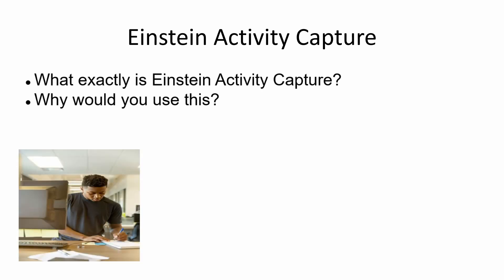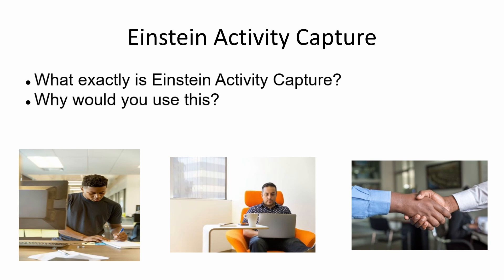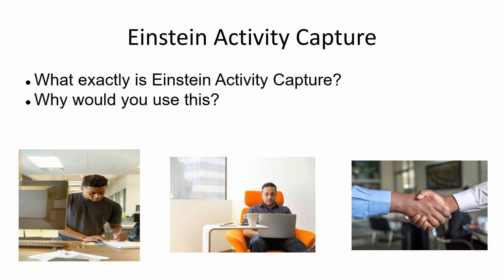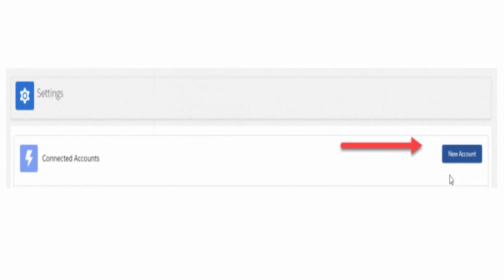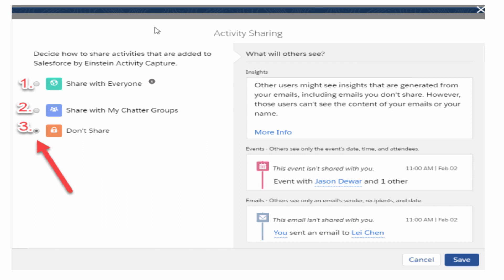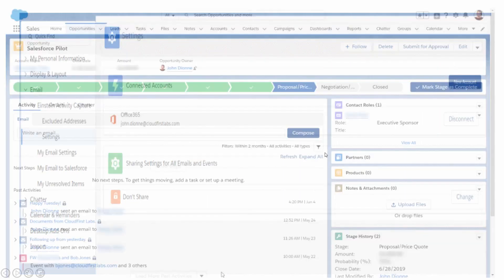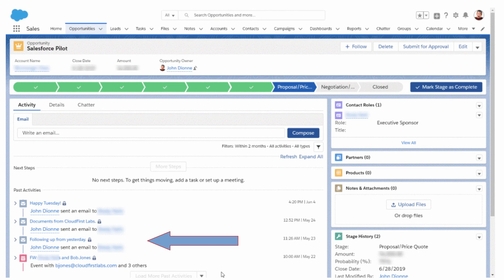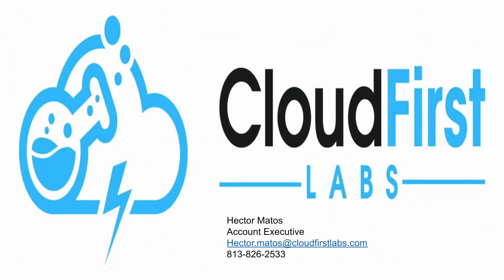How to use Einstein Activity Capture, and Why!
In this video, we provide a tutorial on how and why you would use Einstein Activity Capture in Salesforce Lightning.  We specialize in helping consumers implement and optimize Salesforce to fit the needs of their business.